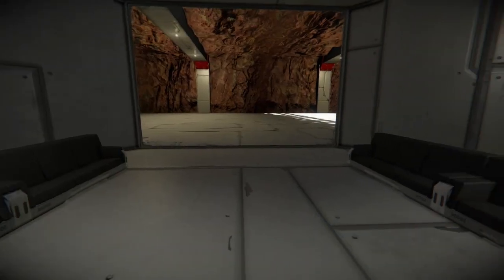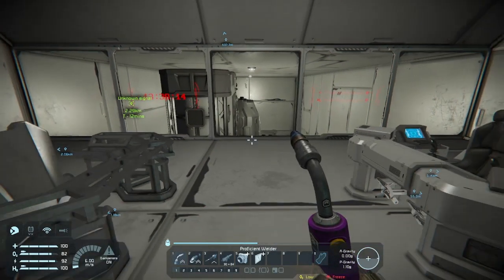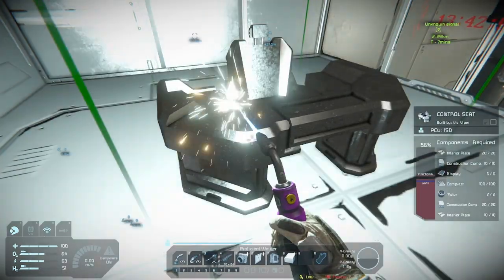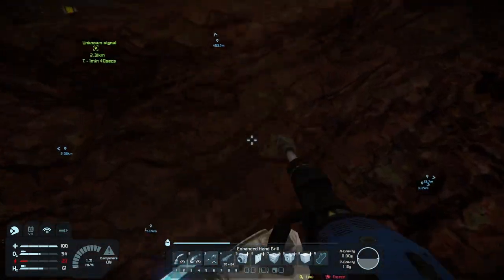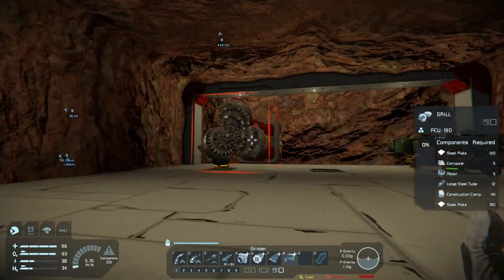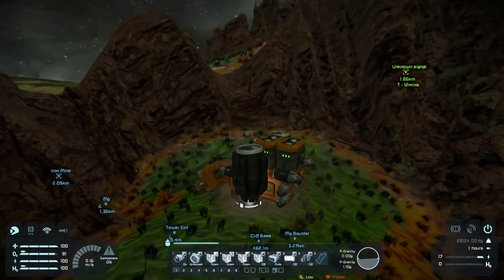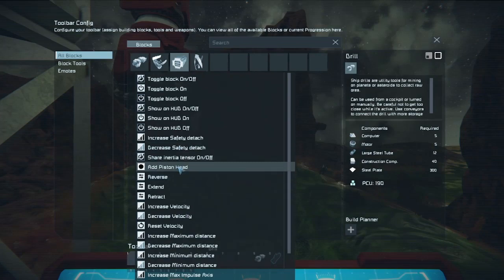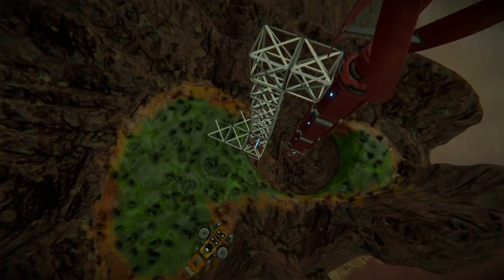Adventures In Space - Space Engineers Survival EP 40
We are now the proud new owners of a finished underground base!  What better way to celebrate than by digging a massive hole straight into it!